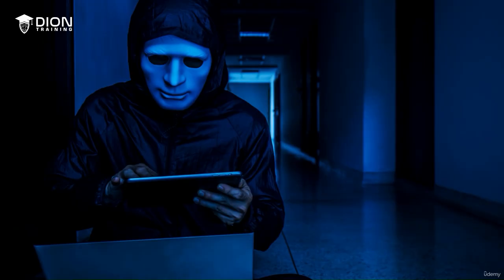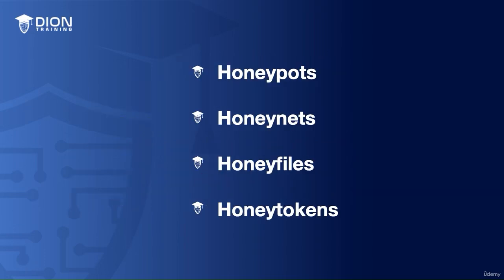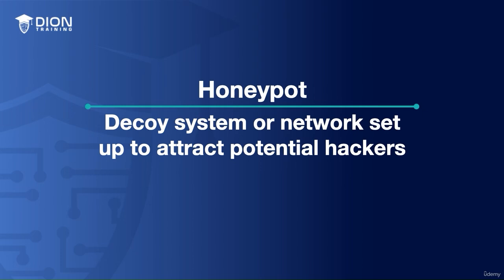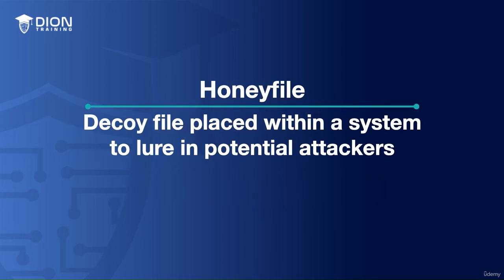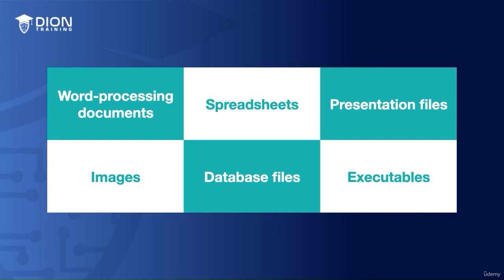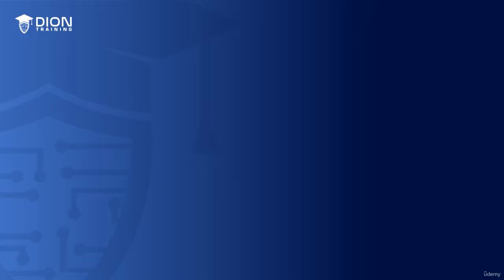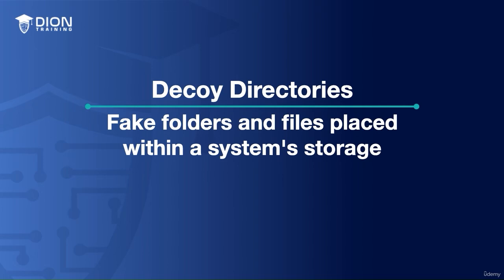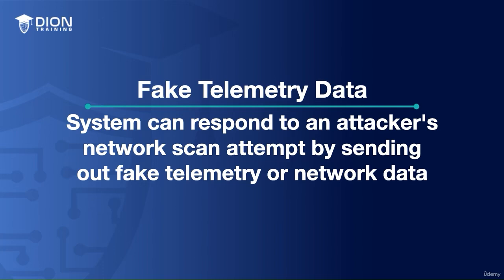011 Outsmarting Threat Actors OBJ 1 2